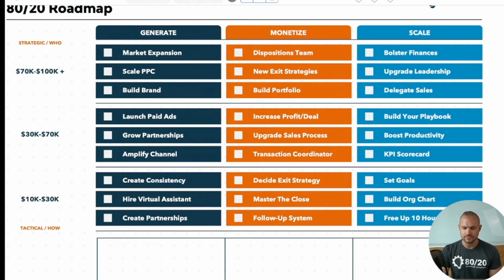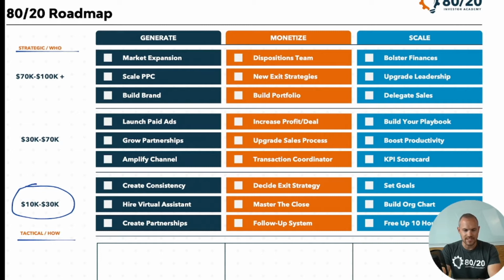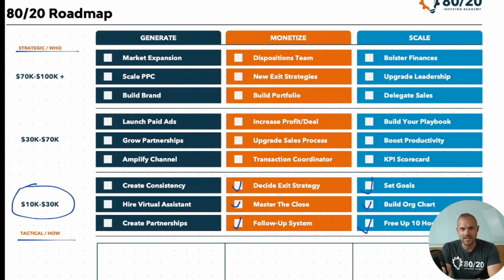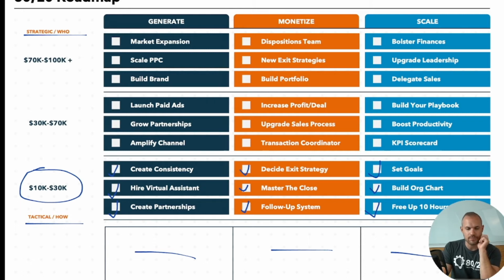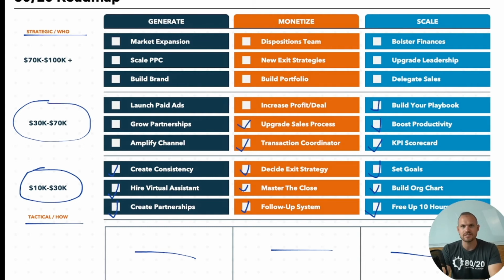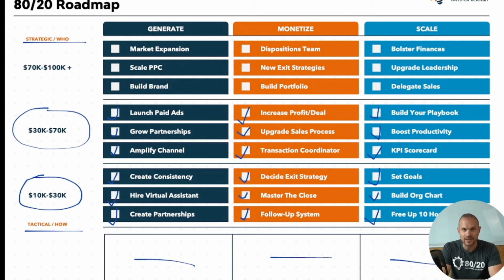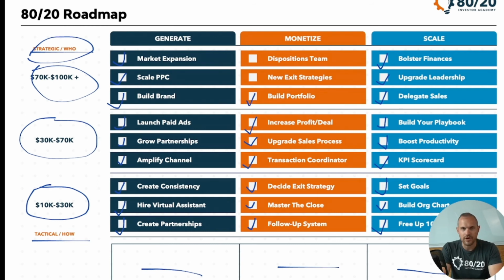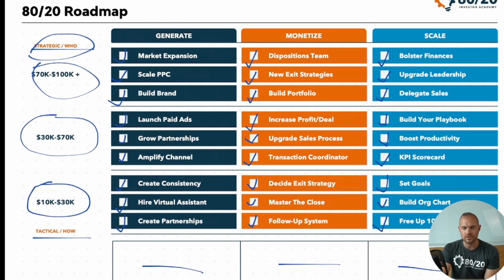Real Estate Investor Roadmap to 100k/mo | What To Focus On Next